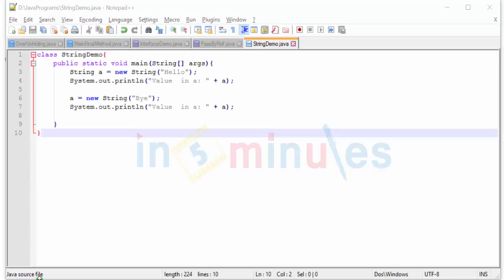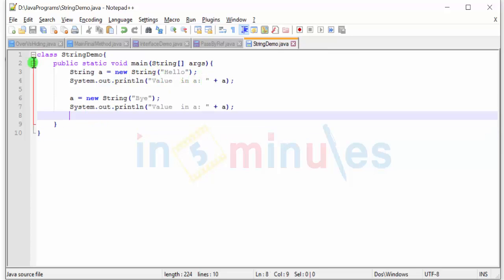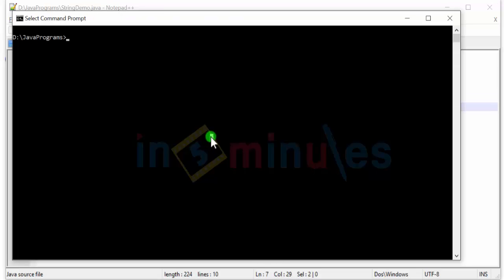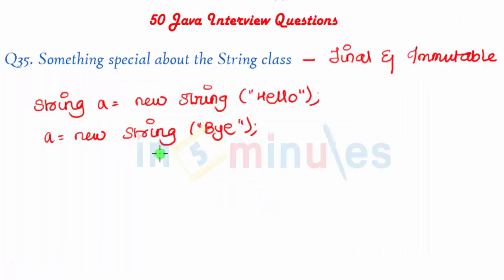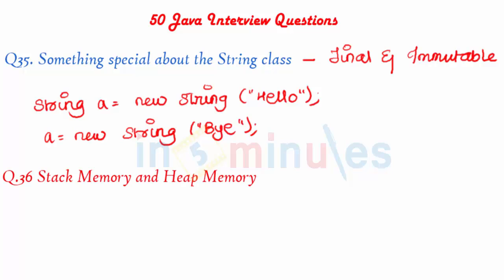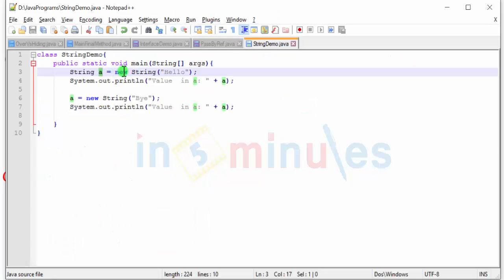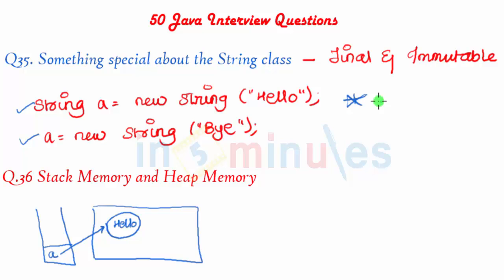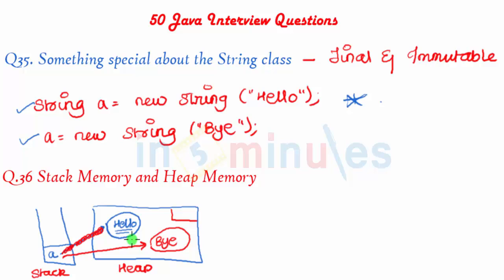V8 | String - II (Part 2)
This video explains about String - II (Part 2).

Pre - Requisite -